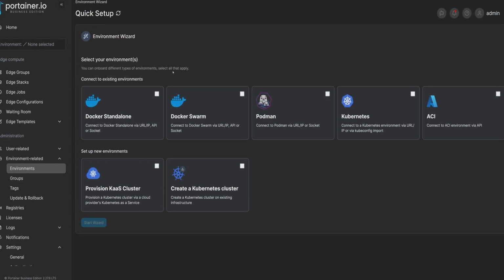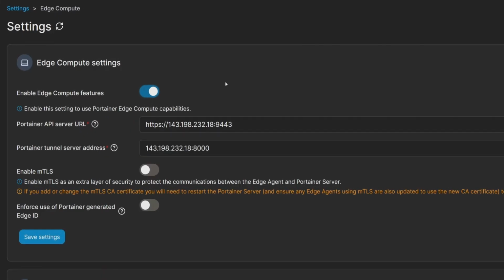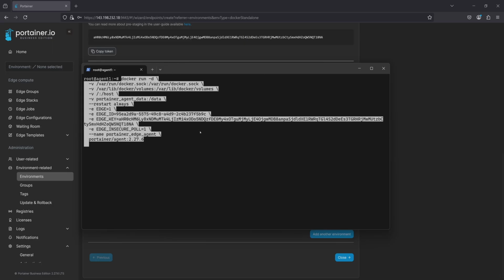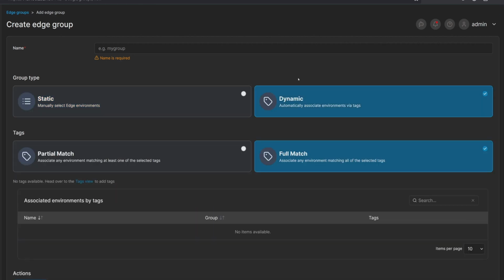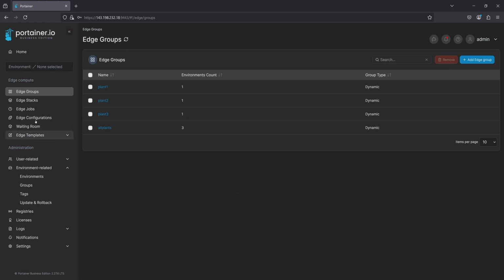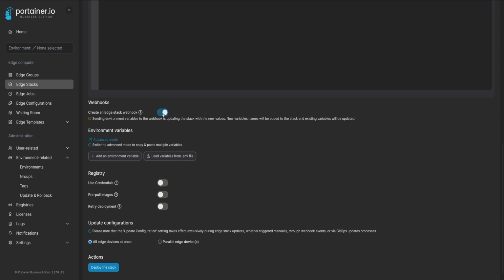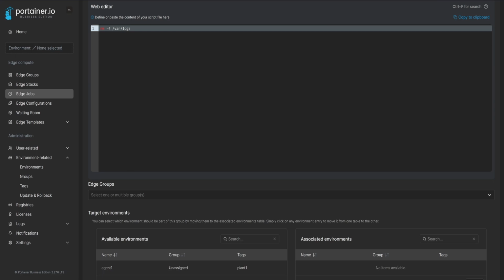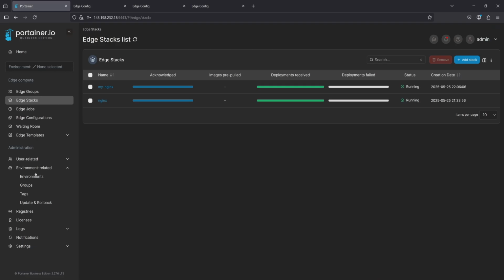Deploy. Manage Scale. This is Portainer at the Edge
Follow Portainer Industrial & IoT on our new dedicated channel:  @PortainerIndustrialIoT